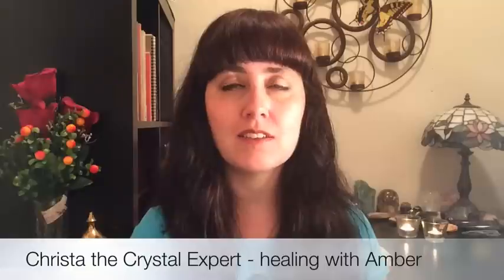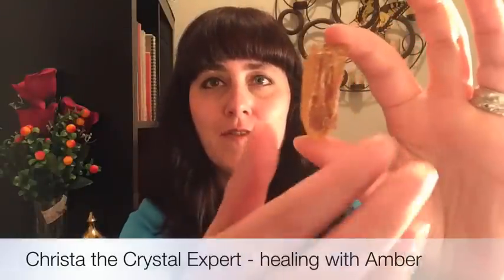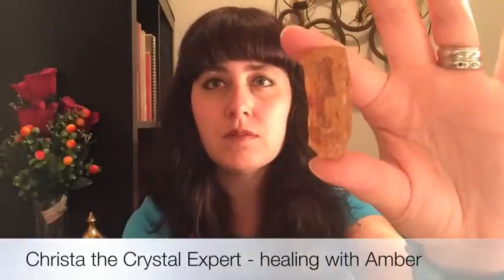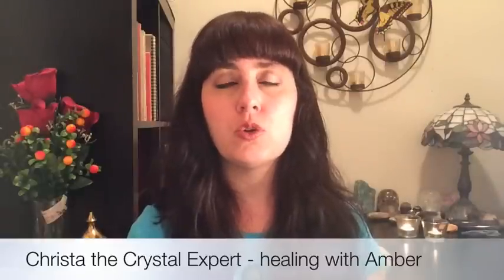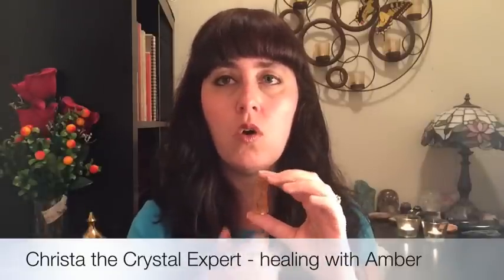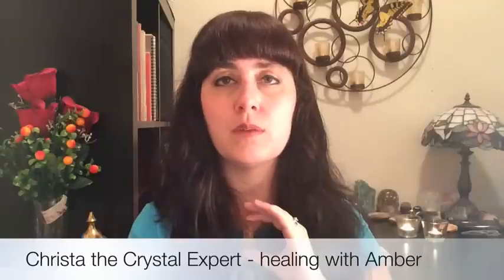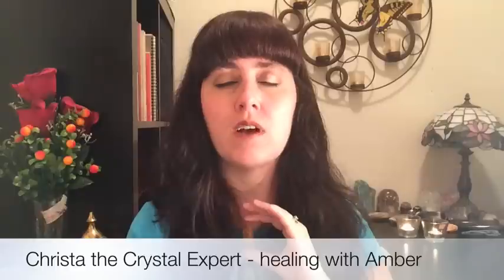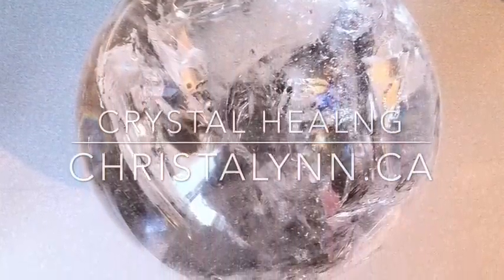Healing with Amber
In this video, Christa the Crystal Expert explains the healing benefits of Amber.